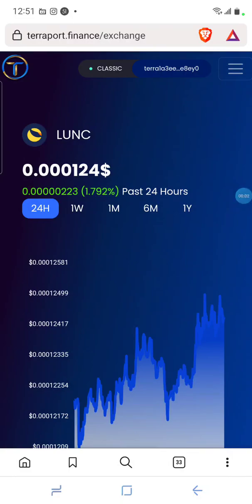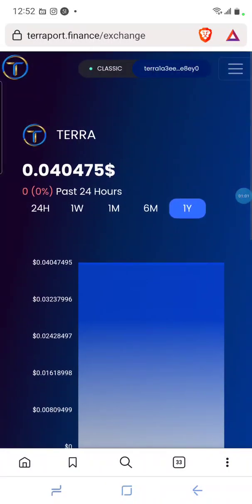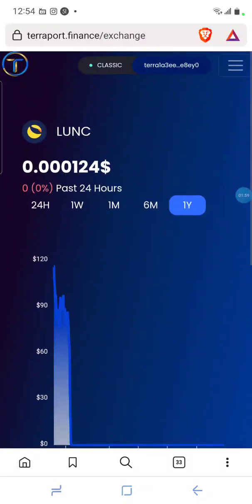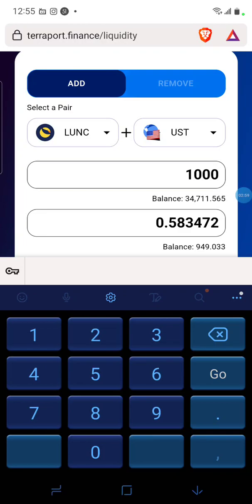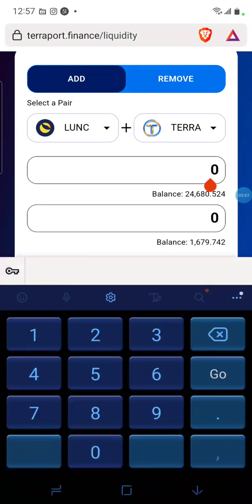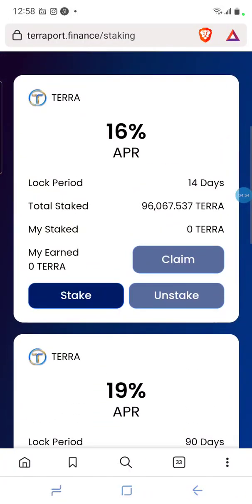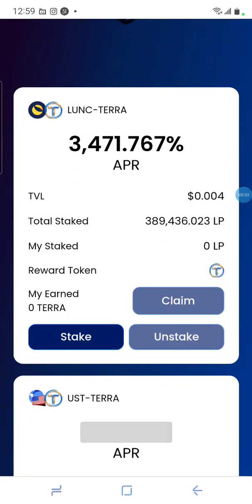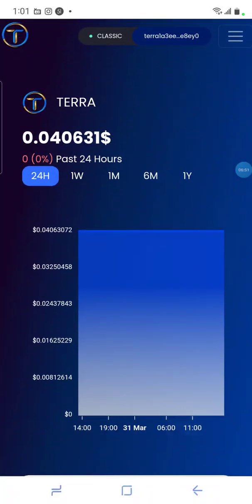How to use Terraport